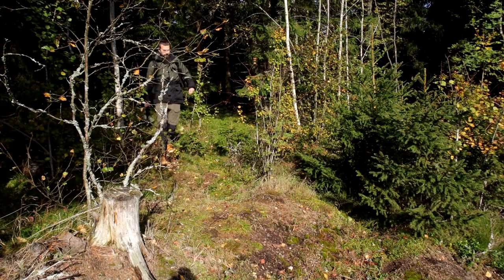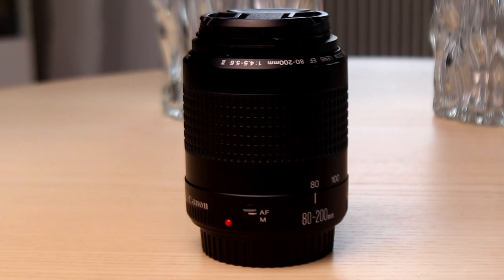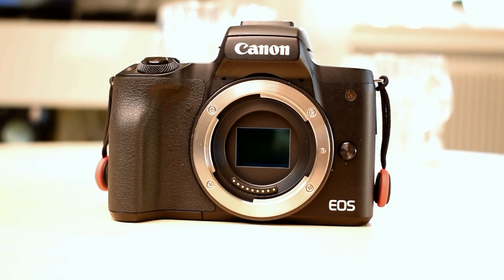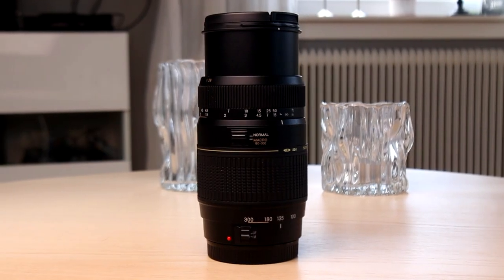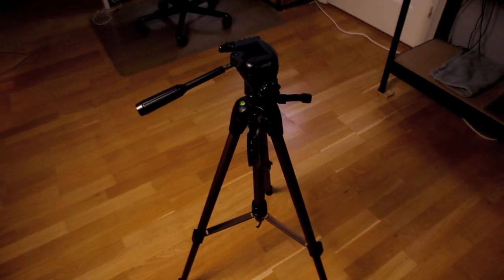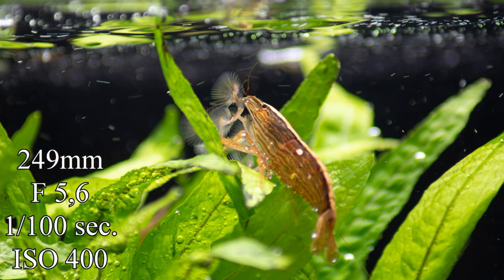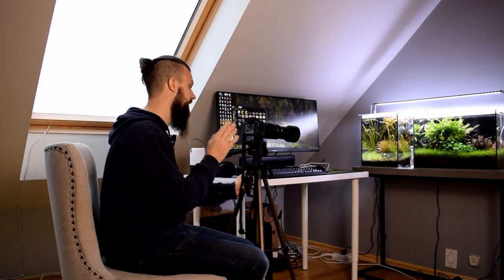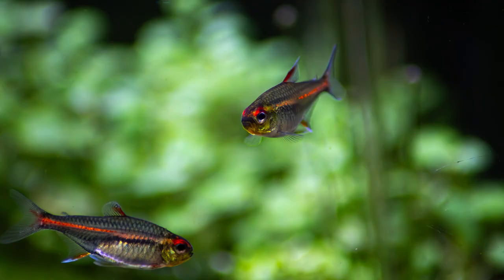Aquarium fish photography and my budget kit.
Showing my gear I use for my photography, different settings and pictures of my aquarium fish.